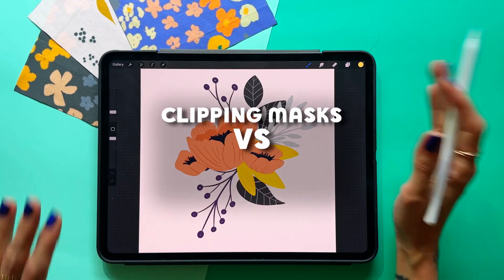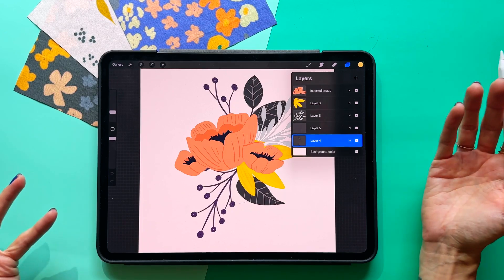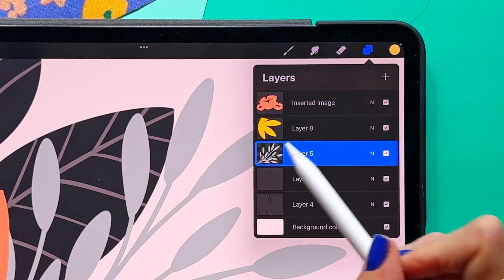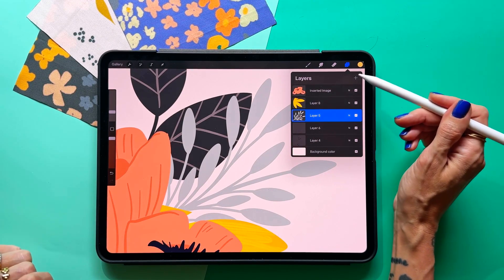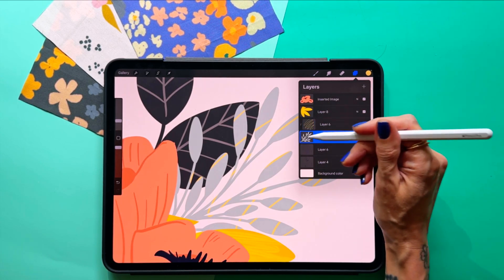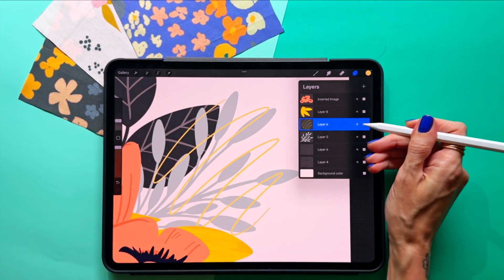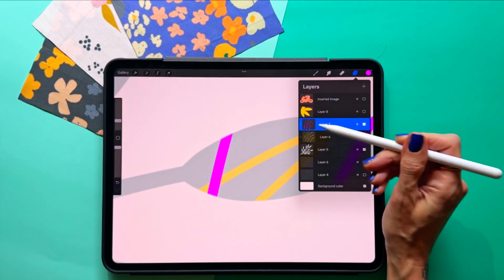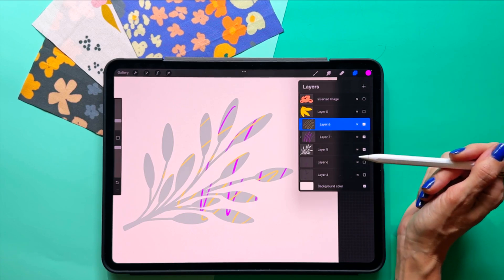Clipping Masks vs Alpha Lock in Procreate - What’s the DIFFERENCE?!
This is a question that comes up a lot - what's the difference between Alpha Lock and Clipping Mask in Procreate? I'm here to answer that for you!

Let’s connect!